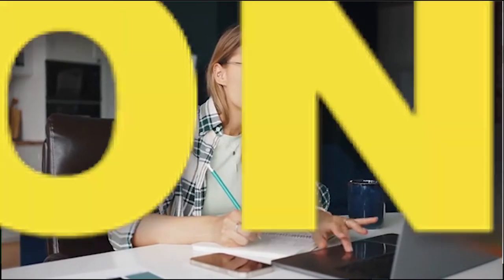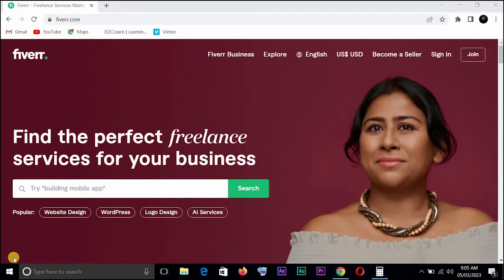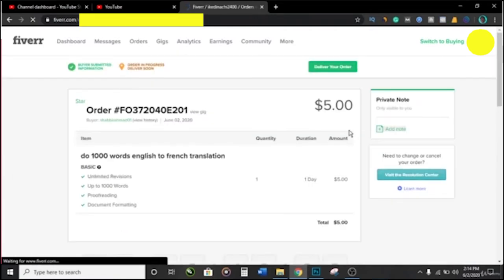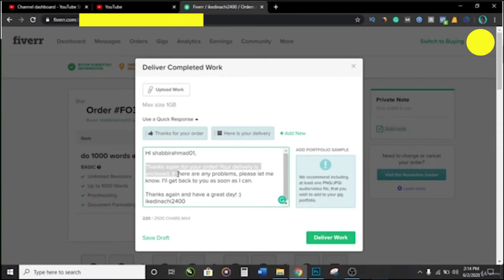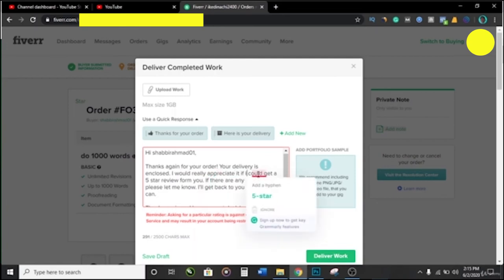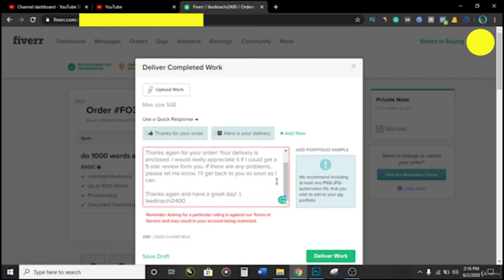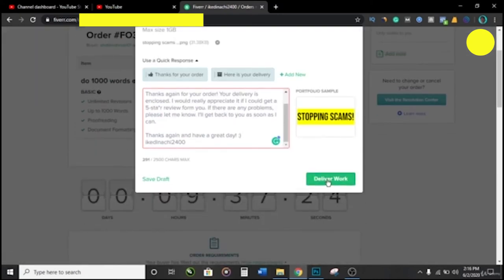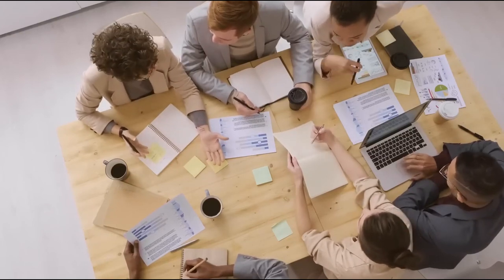Deliver your FIVERR GIG like a Pro❗ you've been doing it wrong all along ❌ 😮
HOW TO DELIVER A FIVERR GIG THE RIGHT WAY

"Unlock Your Online Income Potential with Fiverr Gigs in 2023! 🚀 | Make Money Online
Course Series"

00:00 - introduction
01:06 - how to ask for a 5-star review on fiverr after order delivery.
01:17 - step 1 (click on view)
01:27 - step 2 (click on deliver order)
01:32 - step 3 (upload work)
01:48 - step 4 (use quick response)
02:25 - step 5 (send 5-star request message)
03:41 - step 6 (deliver message)
03:01 - how to change the 5-star review.
04: 17 - conclusion

🎯 Ready to skyrocket your earnings in 2023? Look no further! Welcome to our exclusive Make Money Online Course Series, where we dive deep into the world of Fiverr gigs and show you how to harness their power for maximum profit. 💰💼

In this must-watch video, we reveal the top strategies and insider tips for leveraging Fiverr gigs to make serious bank online. Whether you're a freelancer, entrepreneur, or just someone looking to earn extra income, this course has got you covered.

🔥 Learn the Proven Methods:
Discover how to create irresistible Fiverr gigs that attract high-paying clients, optimize your gig descriptions to rank higher in search results, and master the art of upselling for increased revenue. We'll guide you step-by-step through each technique, ensuring you have all the tools you need to succeed in this lucrative online marketplace.

💡 Stay Ahead of the Game:
In this fast-paced digital era, it's crucial to stay ahead of the competition. Our up-to-date insights into the ever-changing Fiverr landscape will give you a competitive edge and position you as a top-rated seller. Harness the power of SEO, leverage trending niches, and master the art of customer satisfaction to build a thriving online business.

📚 Course Highlights:
Secrets to crafting captivating gig titles and descriptions
Optimizing your Fiverr profile to attract the right clients
Utilizing gig extras and packages to increase your earnings
Navigating Fiverr's search algorithm for maximum visibility
Expanding your service offerings and scaling your business
Insider hacks to improve client communication and ratings and lots more!